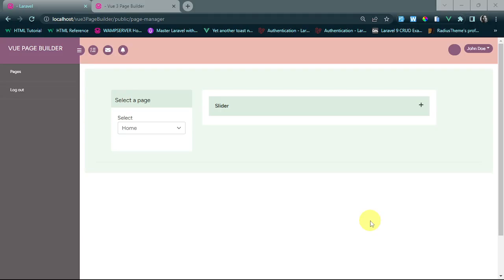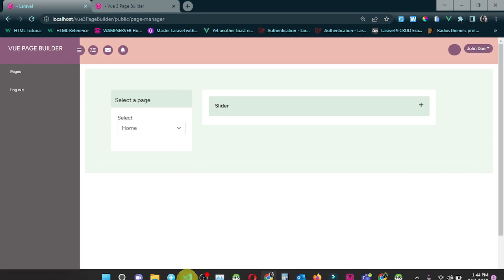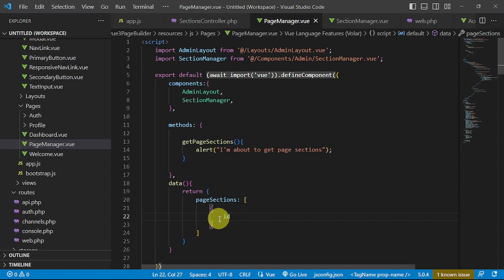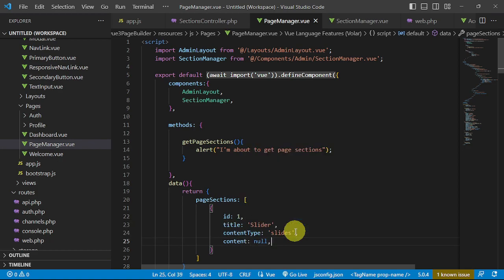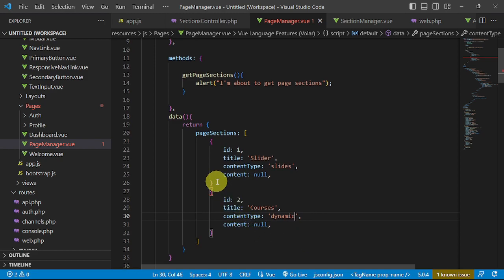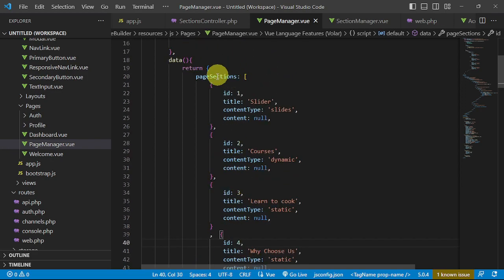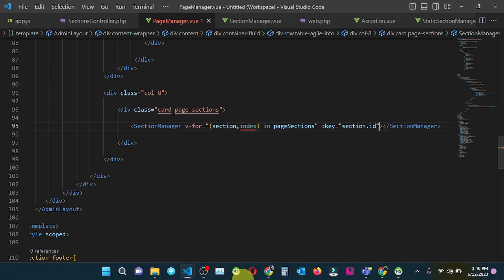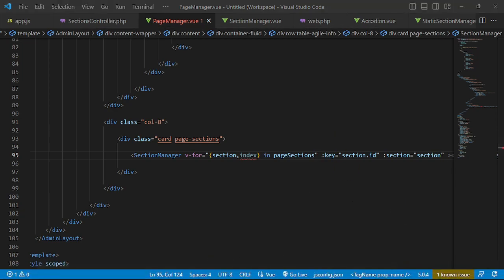Vue 3 drag and drop website builder - Page sections part1 1